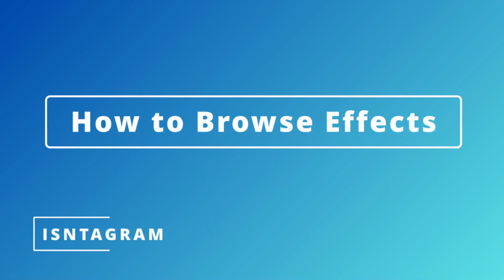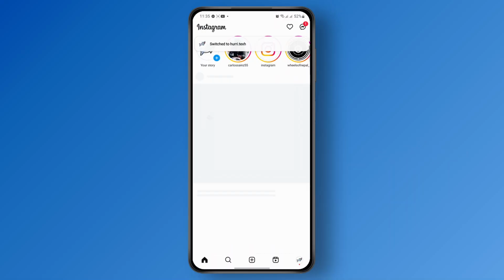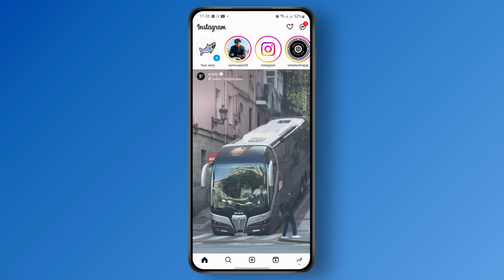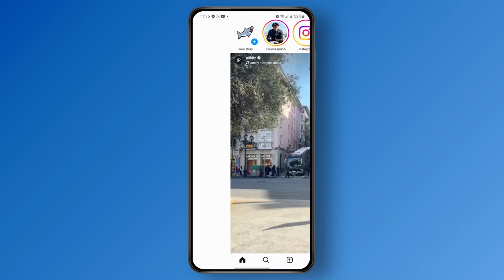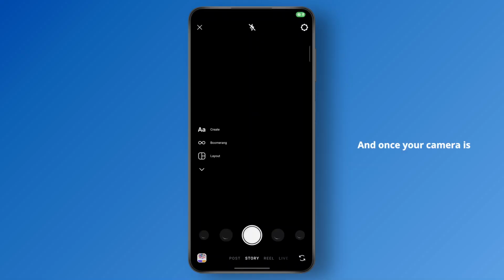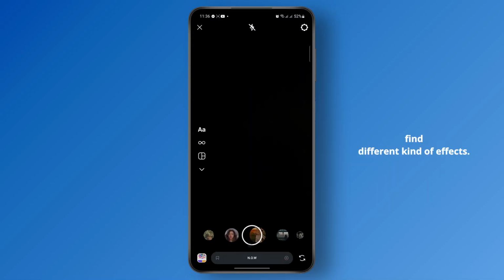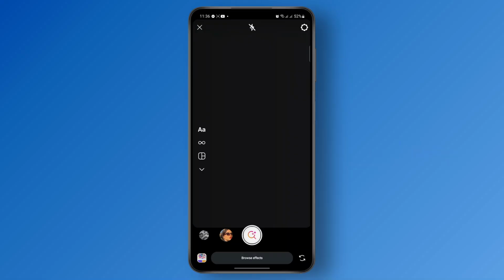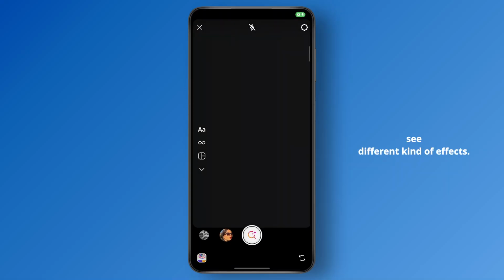How to Browse Effects on Instagram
Learn how to browse effects on Instagram in this easy-to-follow tutorial. Whether you're looking to explore new filters or find your saved effects for stories, we've got all the tips you need!

In this video, you'll discover how to browse effects on Instagram, explore creative filters, and locate your saved effects for Instagram stories.

Timestamps:
0:00 Introduction
0:15 Step 1: Opening the Effects Library
0:45 Step 2: Exploring and Browsing Effects
1:10 Step 3: Finding Saved Effects